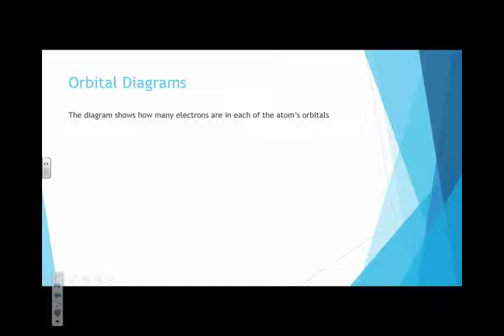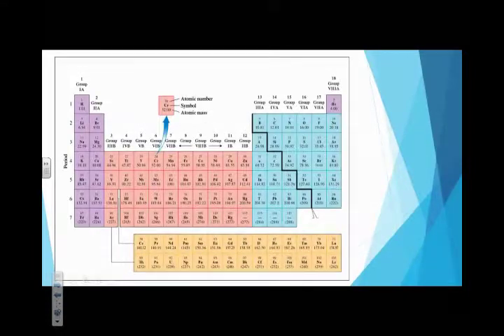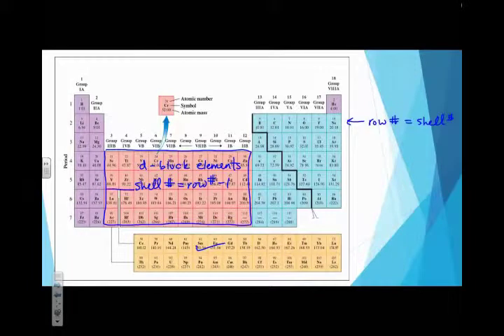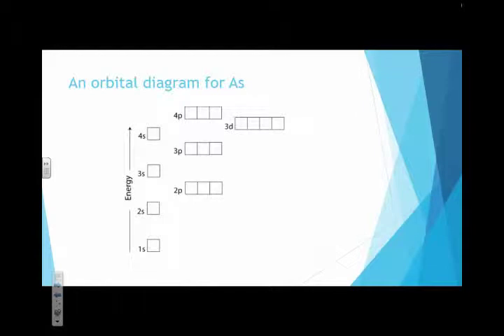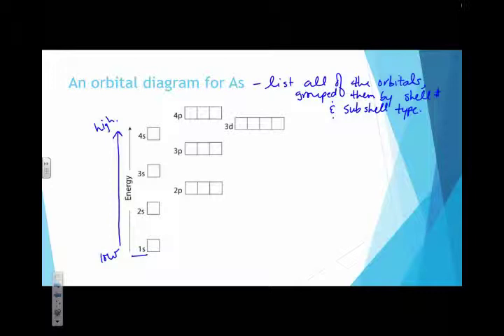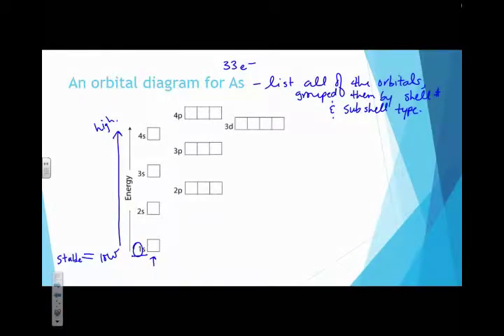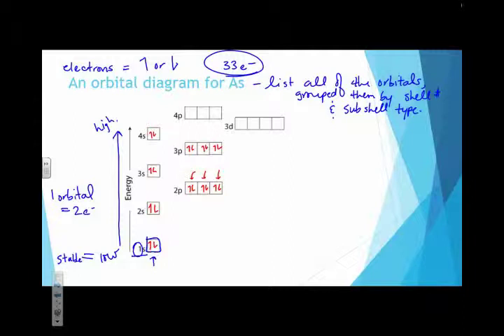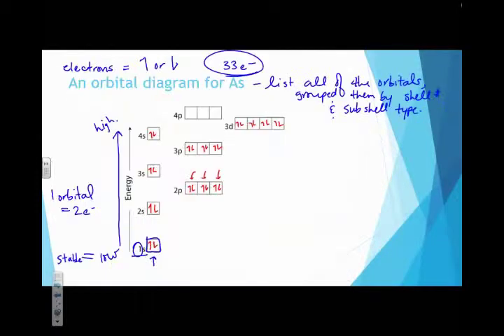orbital diagrams default 1